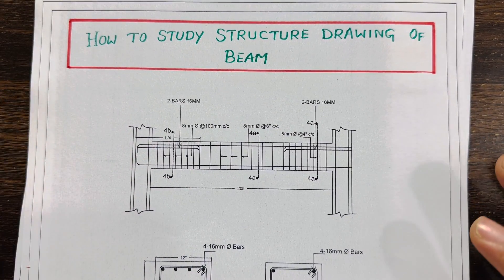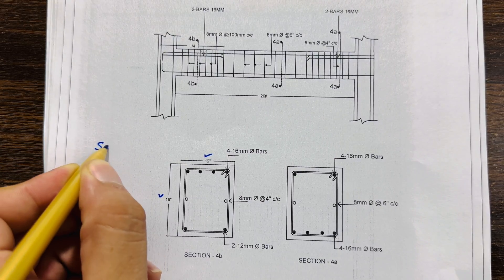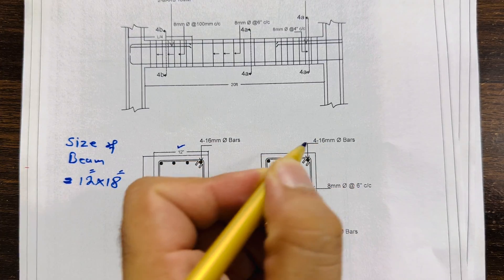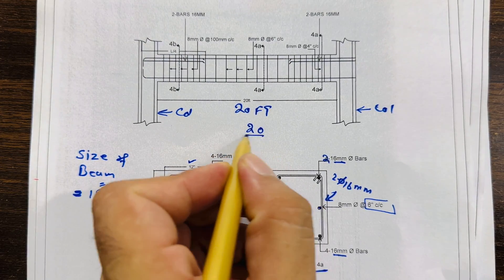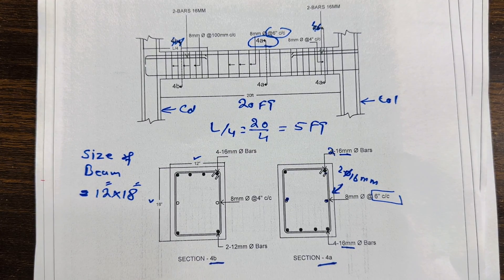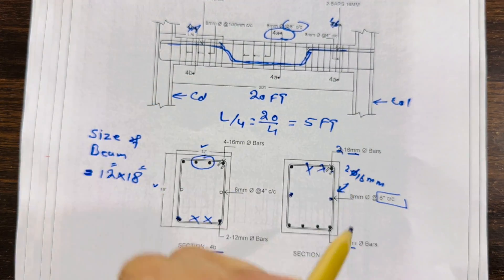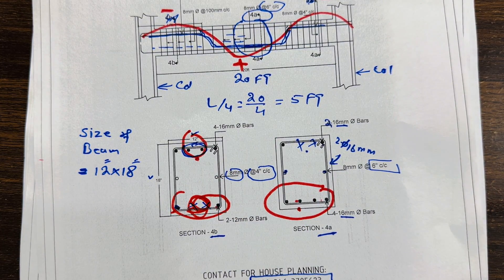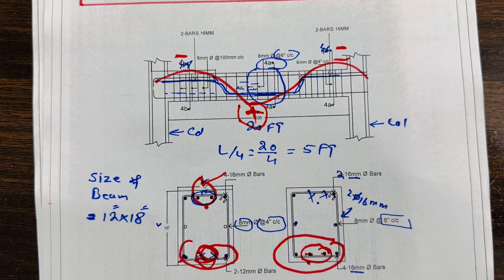How to Study Civil Engineering Drawing?